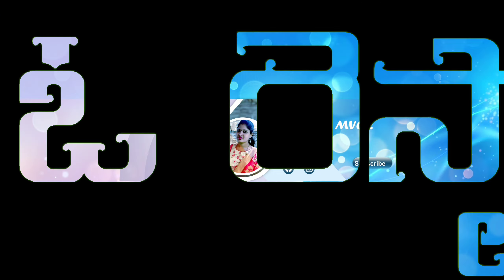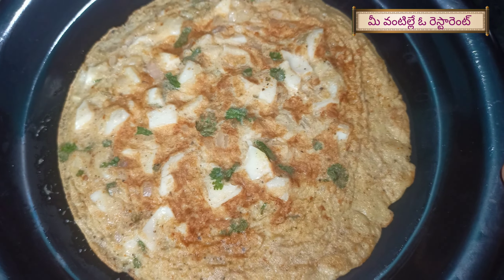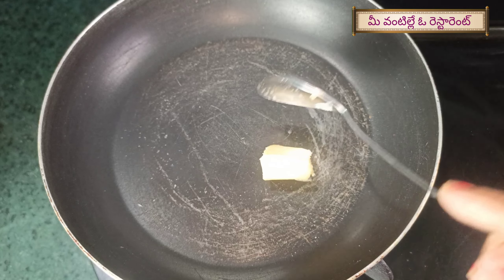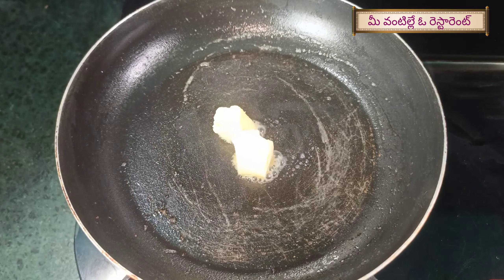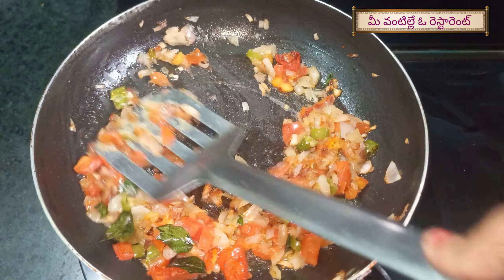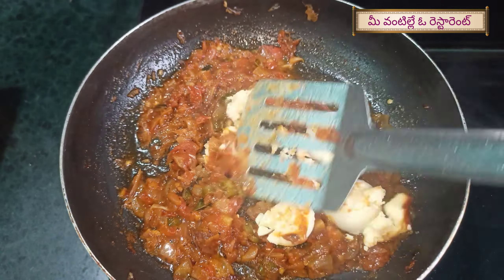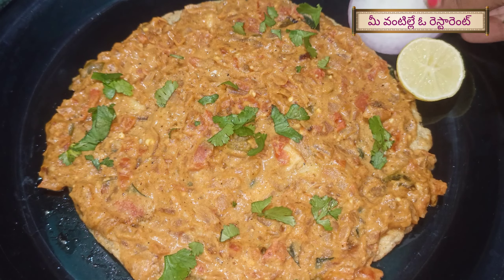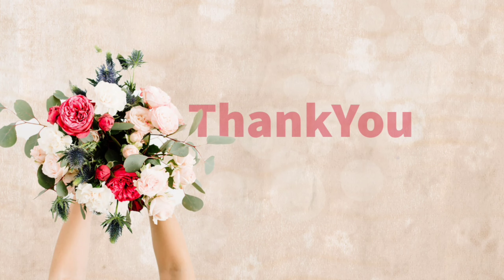Egg Mughalai | ఇలా ఎప్పుడైనా ఎగ్ ముగలైని 😋 తిన్నారా 🤔 లేదంటే ఓసారి ట్రై చెయ్యండి 👌🏻 గా ఉంటుంది